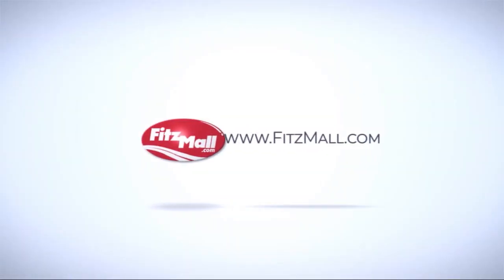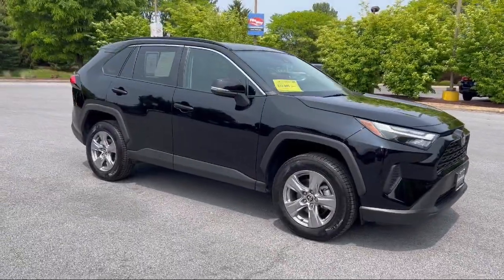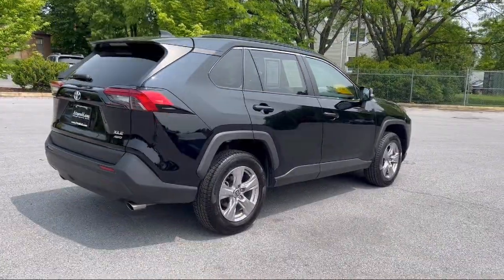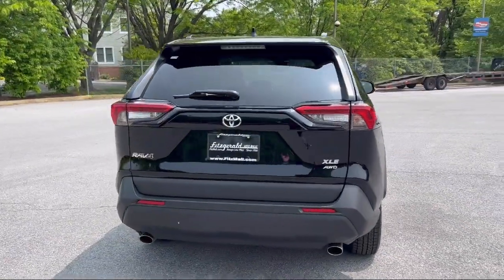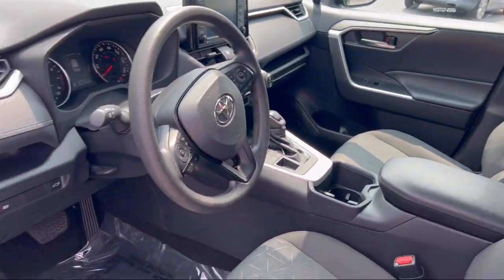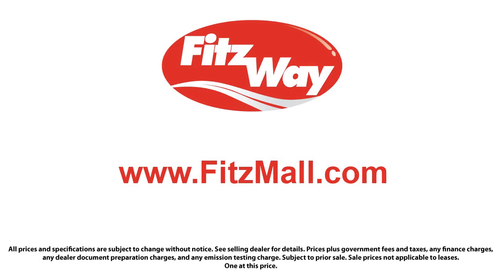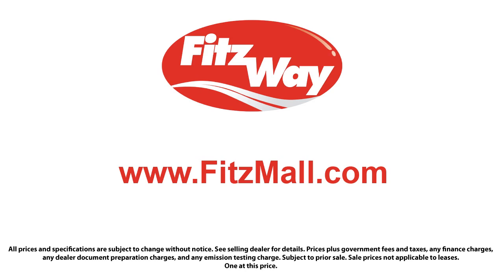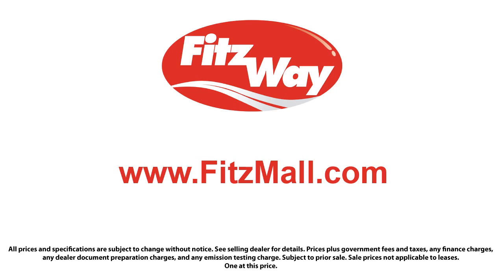2022 Toyota RAV4 XLE AWD (Natl) Fredrick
2022 Toyota RAV4 XLE AWD (Natl) - Stock Number: LN29586 - VIN: 2T3P1RFV3NW259586.